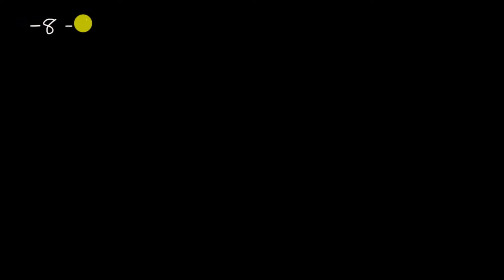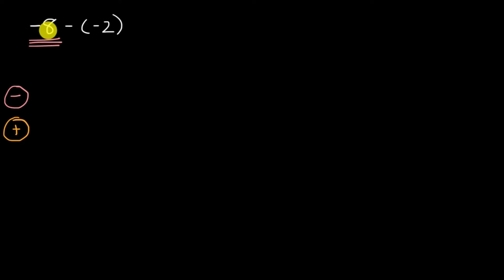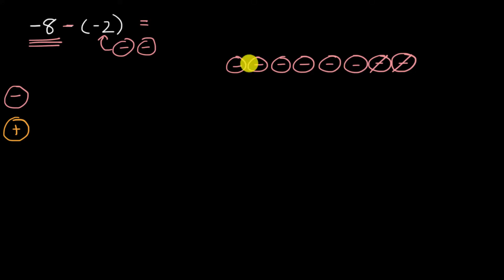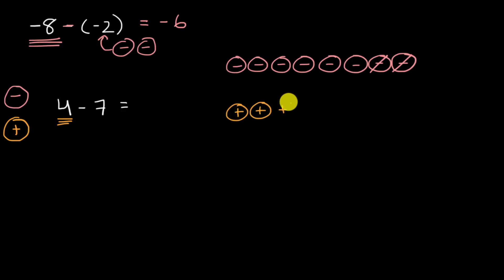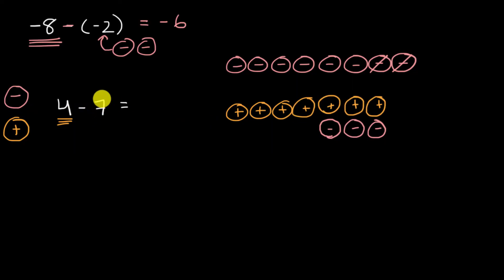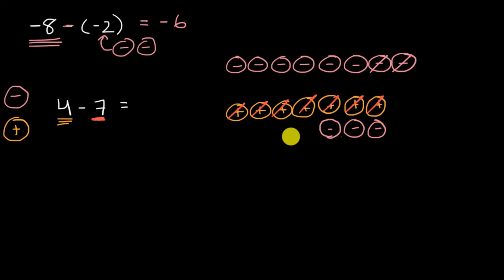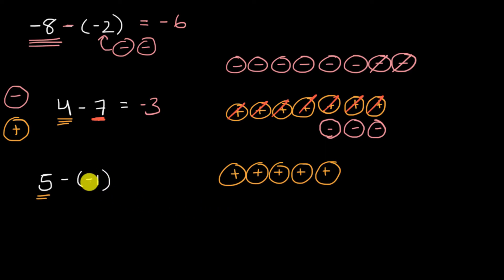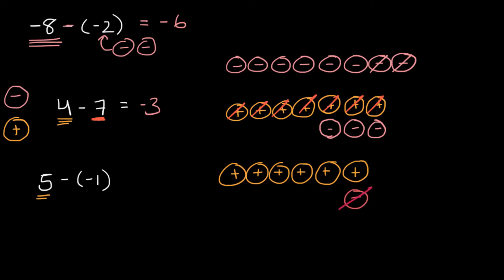Subtracting with integer chips | Integers: Addition and subtraction | 7th grade | Khan Academy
Courses on Khan Academy are always 100% free. Start practicing—and saving your progress—now!

Let's model subtraction expressions using positive and negative integer chips. To subtract, we'll take away the appropriate number of chips. What if we don't have enough chips to take away? We can add as many zero pairs as we need, because they don't change the value of the expression.